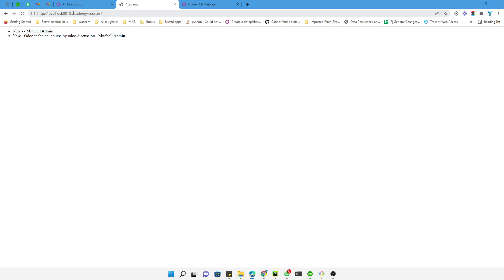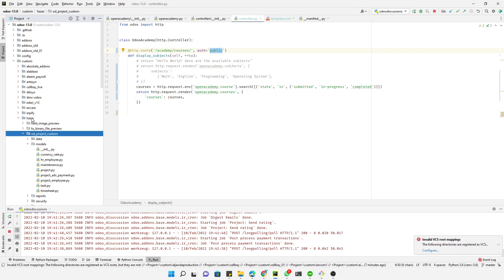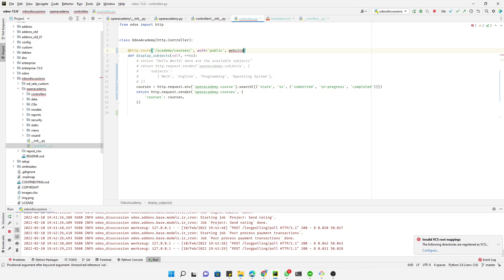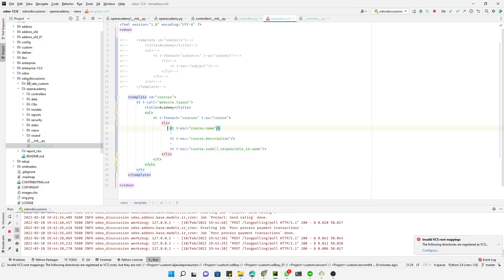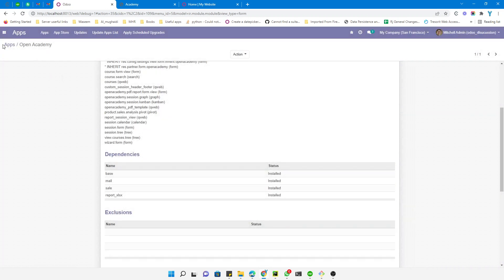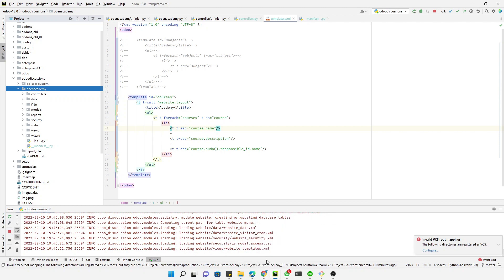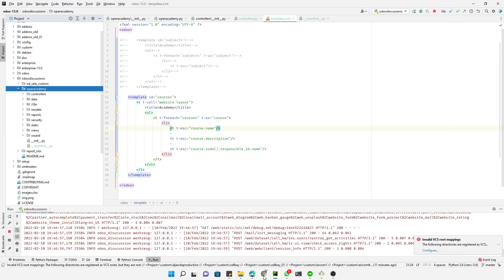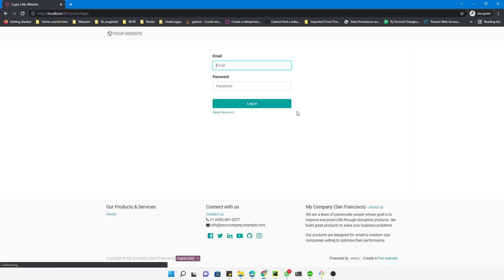How to add website support in Odoo module | Website layout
In this video, you will learn how to add website support in the Odoo module. How to add website header and footer using a controller.